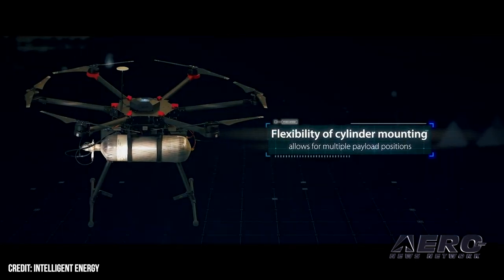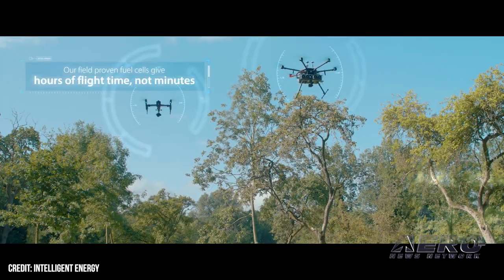Aero-TV At AUVSI2022: Intelligent Energy Extends Drone Run-Times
Intelligent Energy Pushes Drone Run Times With Hydrogen Fuel Source

We caught up with Mr. Jonathan Douglas-Smith, Aerospace Business Development Manager for Intelligent Energy to learn more about their product. Intelligent energy is manufacturer of hydrogen fuel cells, typically for UAV’s. The “IE-SOAR” product line, for example, allows an operator to extends the flight times of UAV’s by three to five times over state of the art batteries. Additional benefits include long lifespan, zero maintenance, and zero emissions at point of use.

The gaseous hydrogen is stored in the cylinder at high pressure, 300 bar 4500psi. They are agnostic to the fuel source, in that they have customers flying on liquid hydrogen, and that’s another ten times of flight time over batteries. When asked about where Intelligent Energy sees the utilization of this technology, Mr. Douglas-Smith stated “we’re selling our fuel stop products to UAV manufacturers, and those end customers are using the long endurance hydrogen fuel cell priority for long-linear asset inspection work, such as transmission lines and pipelines”.

In the USA, their customers are obtaining BVLOS waivers to fly fuel cell drones, just like the one on the display stand, to do those long inspection routes, up to 100 miles a day. The commercial traction has never been higher, particularly in the parcel delivery and civilian market, where the need to carry those packages for longer distances is a key requirement of the industry. So that aspect is receiving a huge amount of growth Intelligent Energy.  If a package delivery company is setting up its distribution centers to pick up packages and carry them longer distances, the [potential] higher efficiency is that they’d need fewer distribution centers over a certain area when flying on these fuel cells.

The fuel cell the cylinder is quickly recharged. Hydrogen is filled into the cylinder after a few minutes compared to batteries that can take at least half an hour to recharge. In terms of handling requirements, for folks that are in the process of maintaining refueling and so forth, what the consumer or drone builder needs to know to be able to utilize this technology, Intelligent Energy has spent three years working on making it simple to use. Mr. Douglas-Smith stated that they tried to make it as plug and play as possible, and for lack of a better term “idiot proof”.  Mr. Douglas-Smith stated that “if any operator were to not pay attention for any period of time there's always a safety mechanism in place to stop the hydrogen overfilling, or for a connector to be loose, so no hydrogen will be leaked that is in the danger zone”.

Aero-TV is a production of the Internationally syndicated Aero-News Network. Seen worldwide by hundreds of thousands of aviators and aviation adherents, ANN's Aero-TV has produced over 5000 aviation and feature programs, including nearly 2000 episodes of our daily aviation news program, AIRBORNE UNLIMITED, currently hosted by Holland Lee. Now in its third decade of operation, parent company Aero-News Network, has the most aggressive and intensive editorial profile of any aviation news organization and has published nearly a half-million news and feature stories since its inception -- having pioneered the online 24/7 aviation new-media model that so many have emulated.